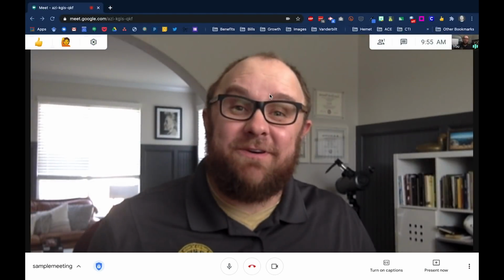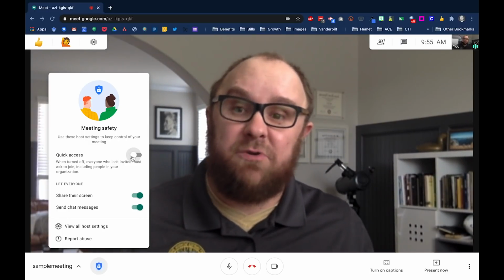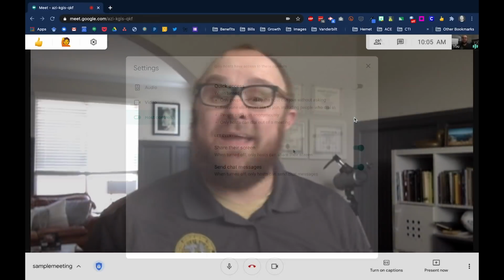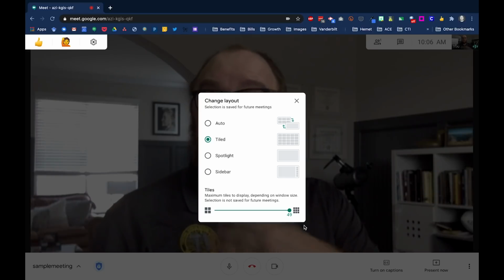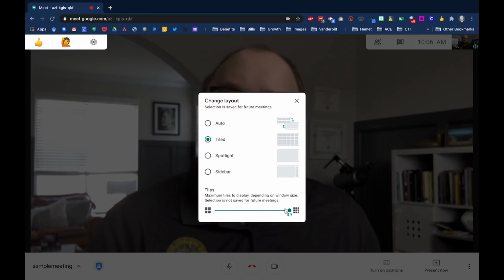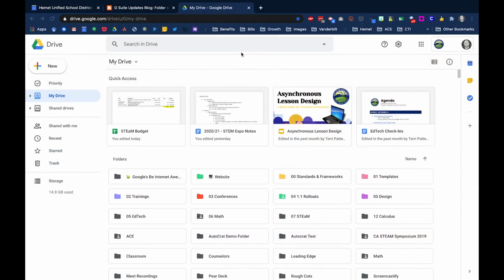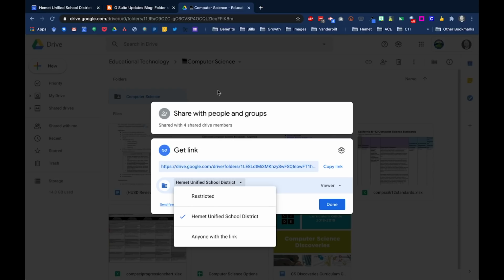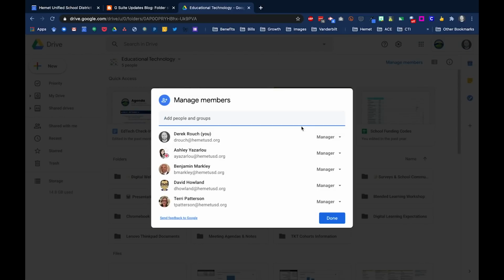Google Meet Updates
Here are some recent updates to Google Meet and Google Shared Drives (as of 9/16)